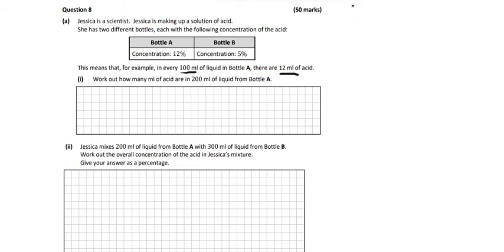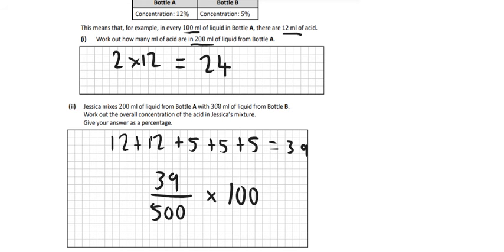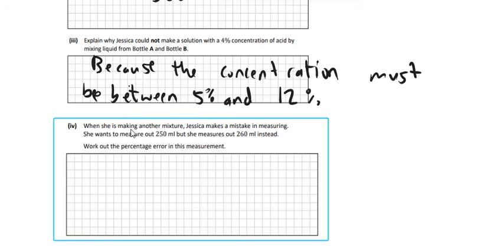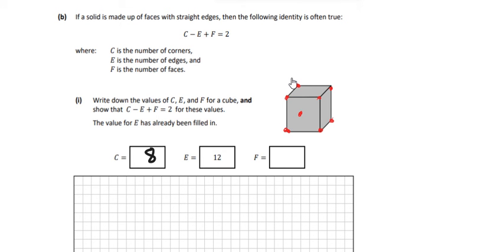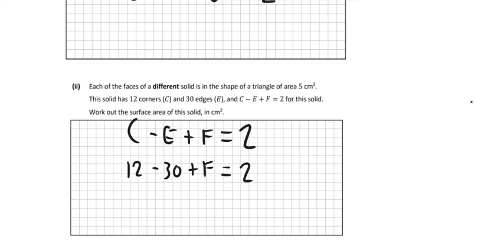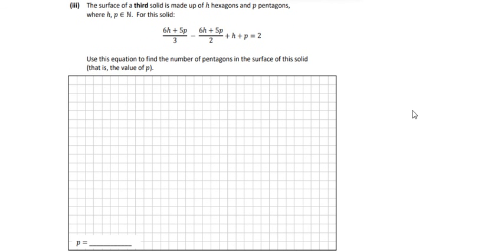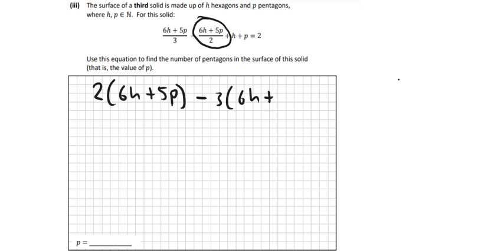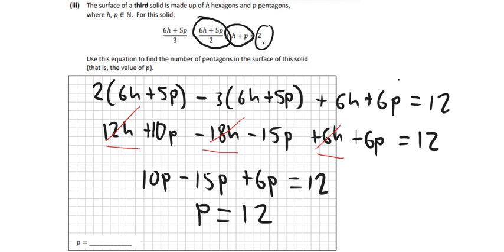Leaving Cert 2022 Ordinary Maths Paper 1 Q8